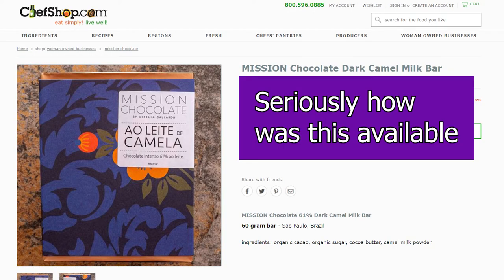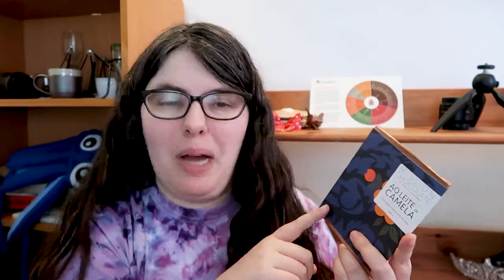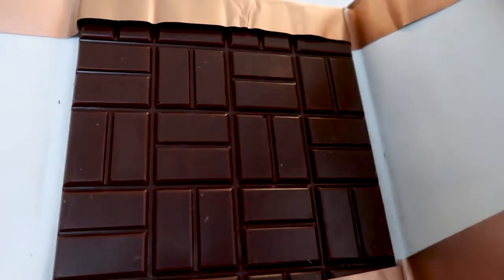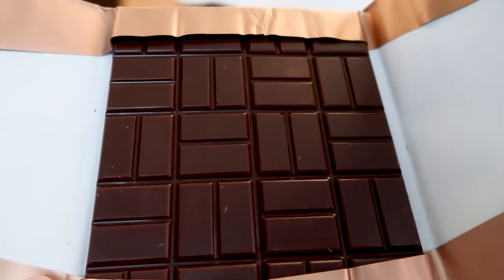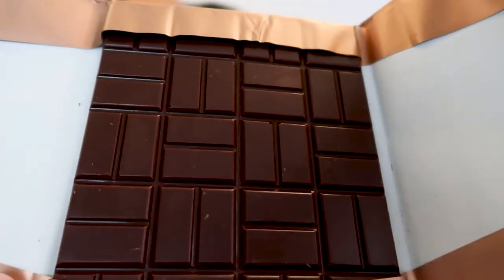CAMEL MILK chocolate!? Trying Mission Chocolate's 61% Camel Milk Bar!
Ever had camel milk chocolate? Well today I'm trying Mission Chocolate's 61% Camel Milk bar, a limited edition bar that's already sold out in Brazil! (Honestly I'm still not sure how ChefShop got their hands on this one.) And because I can I'm comparing it to Mission's classic 61% dark milk bar! It's a battle of the dark milks - which sounds more awesome to you?